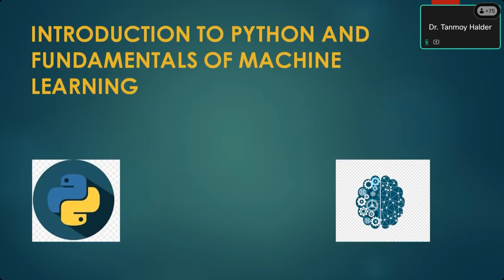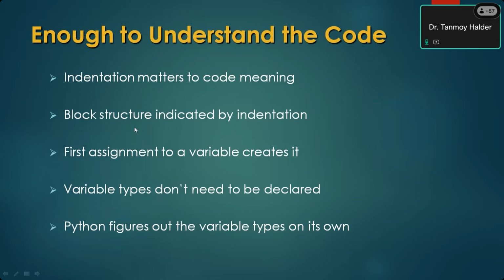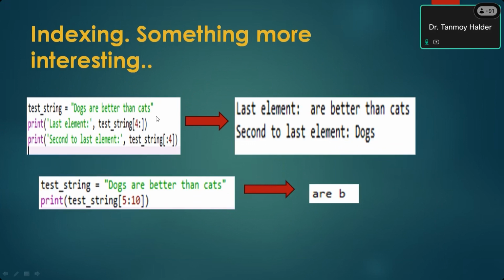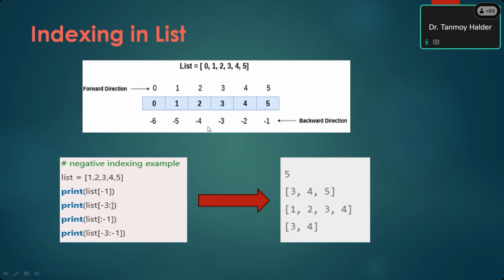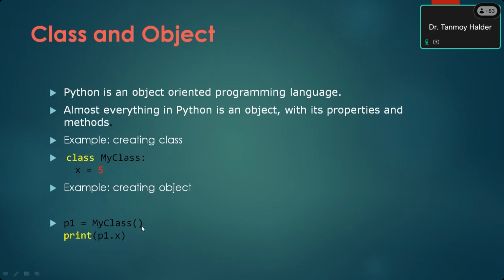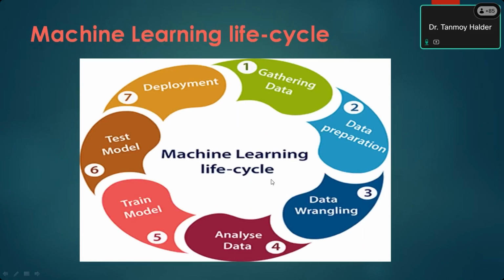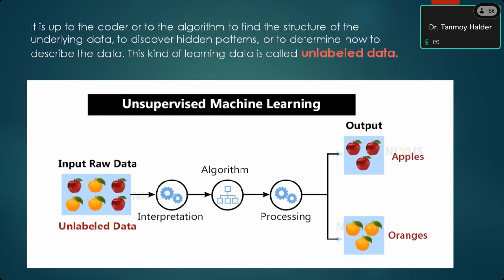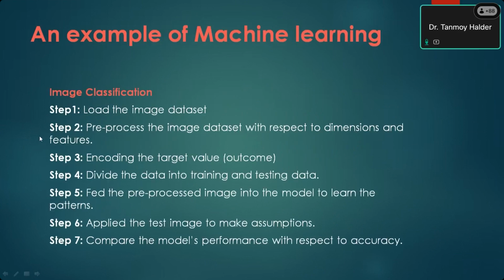eFDP- DSCA 2024 | Day 1, Session 3 | Dr. Tanmoy Halder | Dept. of Computer Applications | BCRAPC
Day 1, Session 2 | Dr. Tanmoy Halder | Topic: Introduction to Python and Fundamentals ofMachine Learning

A Five-Day Online International Faculty Development Programme (eFDP)
“Data Science and Its Applications (DSCA 2024)”

Organised by
Dept. of Computer Applications, Dr. B. C. Roy Academy of Professional Courses (Formerly Dr. B. C. Roy Engineering College, Durgapur)
Computer Society of India (CSI), Region-II, Kolkata Chapter

Convenor-
Dr. Sandip Paul, Associate Professor,
Dept. of Computer Applications,
Dr. B. C. Roy Academy of Professional Courses.

Joint Convenor-
Deepanjan Sen, Assistant Professor,

Video Edited By- Deepanjan Sen